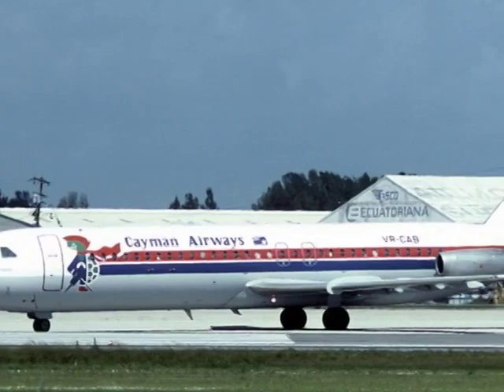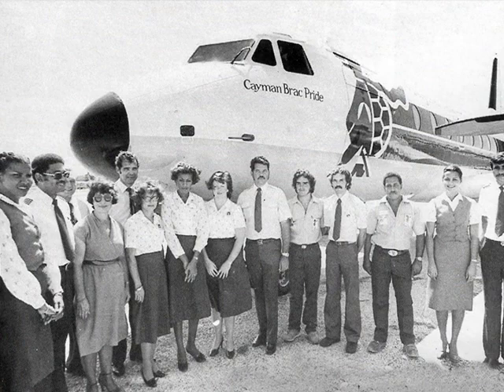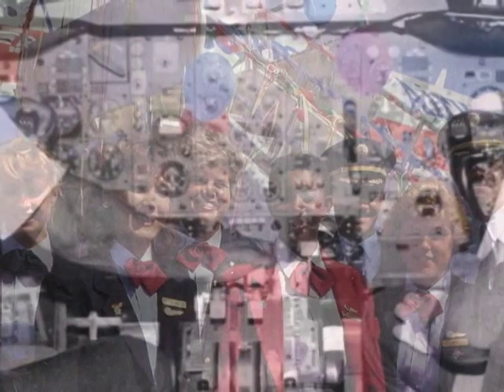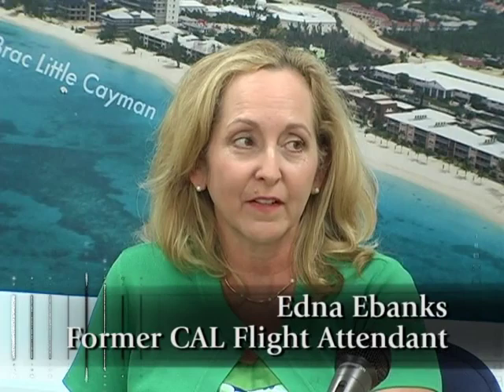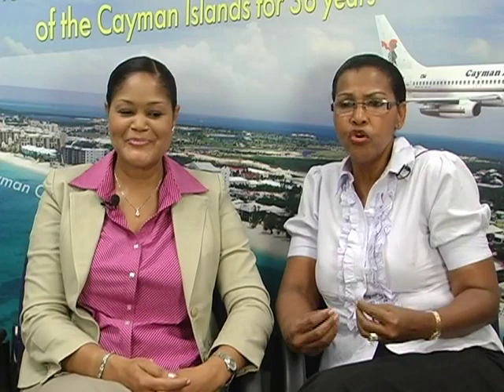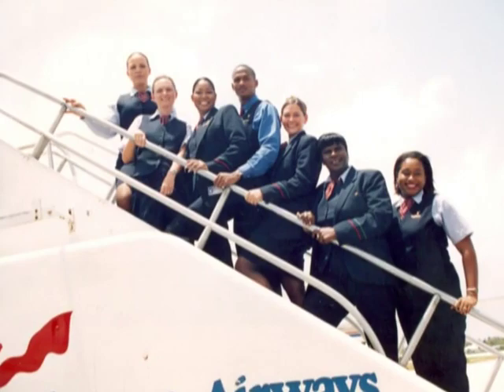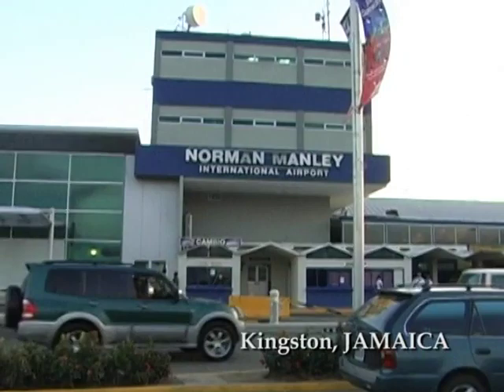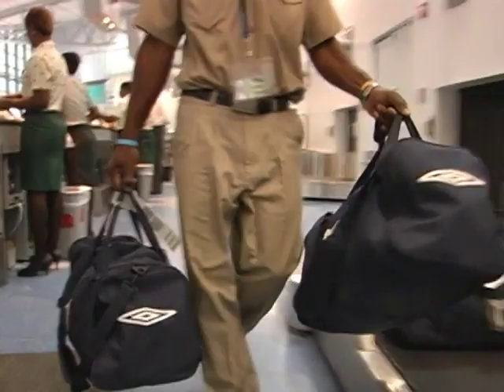A 2008 documentary in honour of Cayman Airways' 40th Anniversary: 1968 - 2008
This special documentary was released in 2008 in celebration of Cayman Airways' 40th anniversary as the National Flag Carrier of the Cayman Islands.